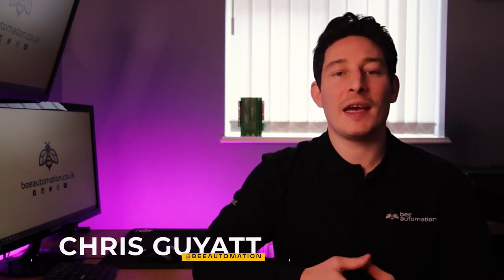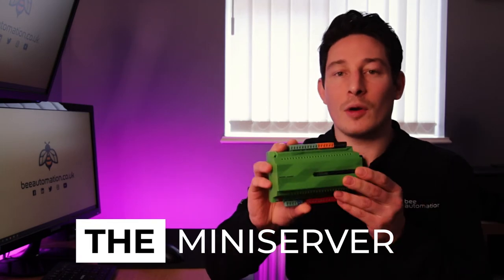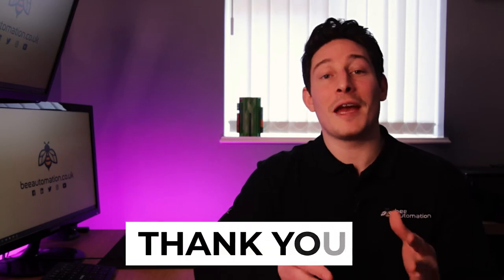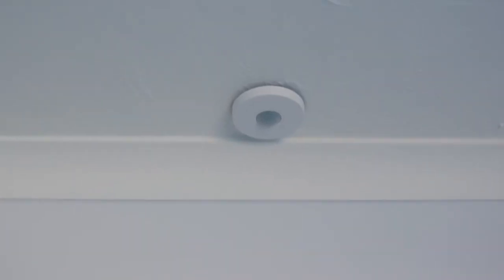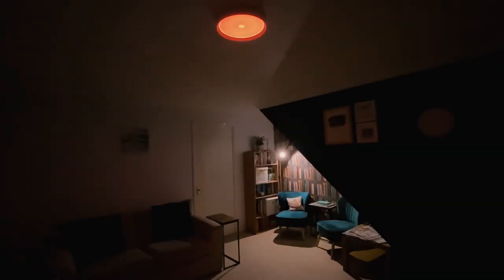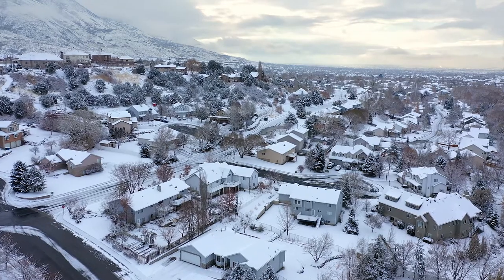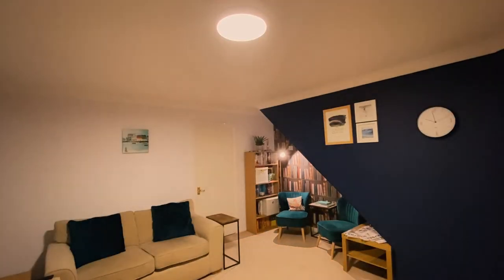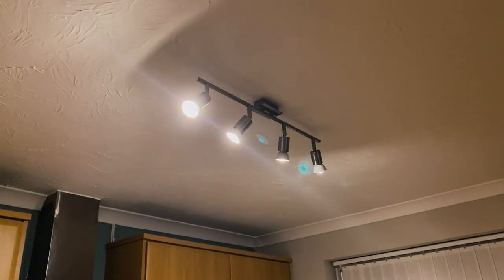How Loxone Lighting SHOULD Work in a Smart Home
If you're curious about how we help electricians, engineers & business owners beyond these videos, this link will explain.

We've helped 200+ electrical contractors & engineers into the many sectors of controls & automation industry, whether it's:

✅Manufacturing
✅Oil & Gas
✅Water Treatment
✅Mining
✅Food & Drink Processing
✅Logistics
✅Marine (Ships & Yachts)
✅Pharmaceutical

If you'd also like our help this link will explain.